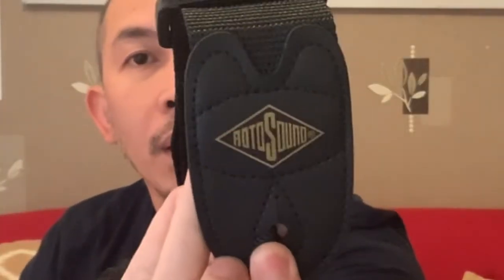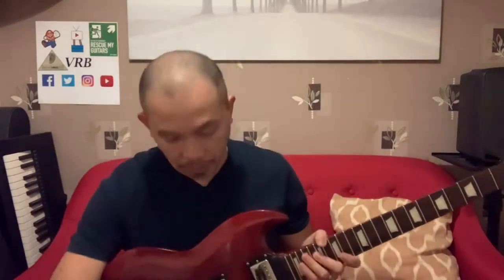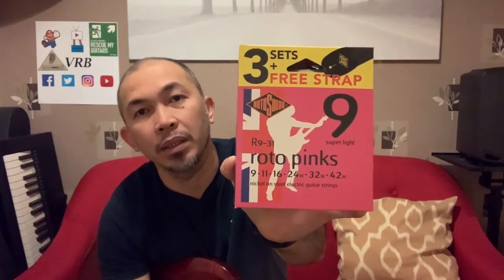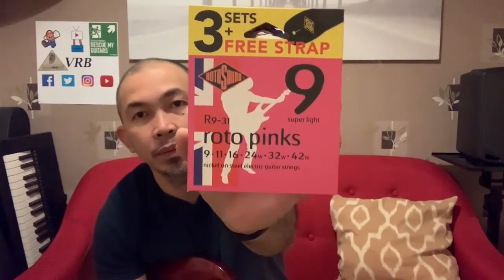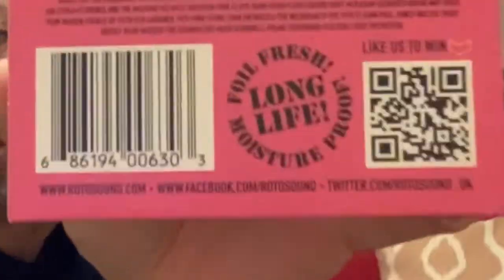Unboxing Of Rotosound Roto Pinks Gauge 9-42 Super Light Strings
Unboxing Of Rotosound Roto Pinks Gauge 9-42 Super Light Strings and it came with a free guitar strap.